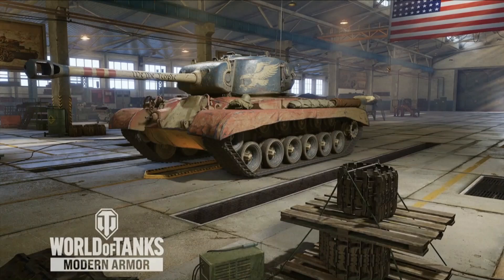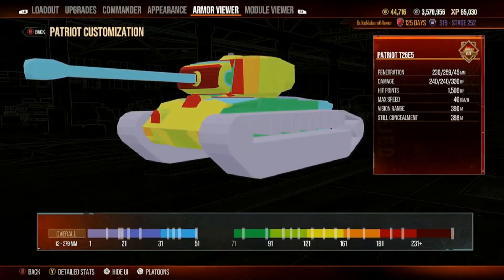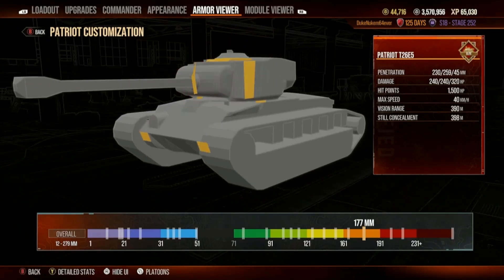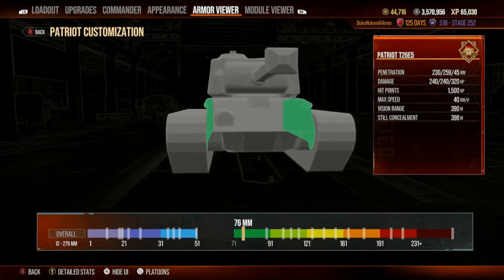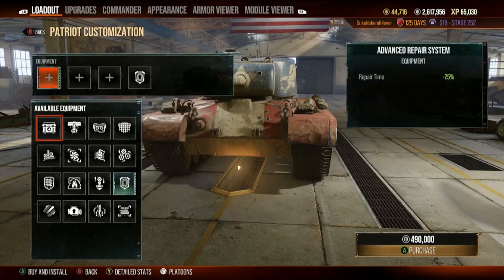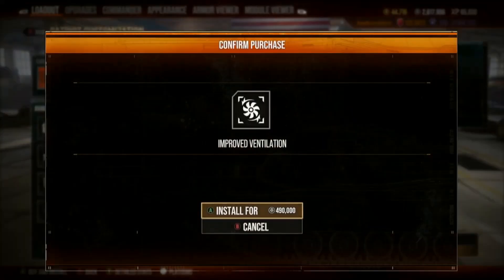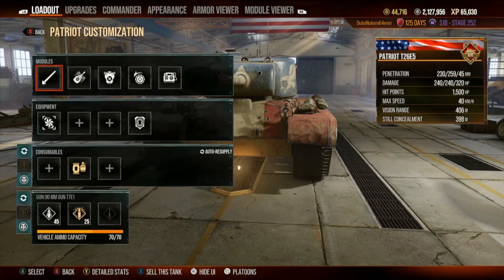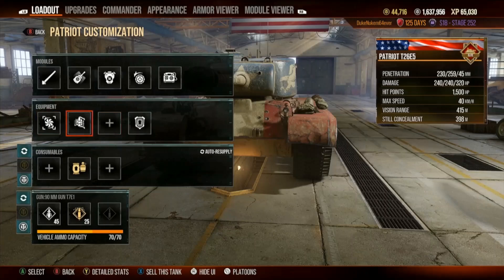US Patriot Equipment Loadout Review & Game Play - World of Tanks console XBOX PS